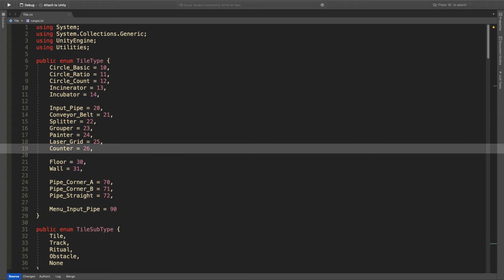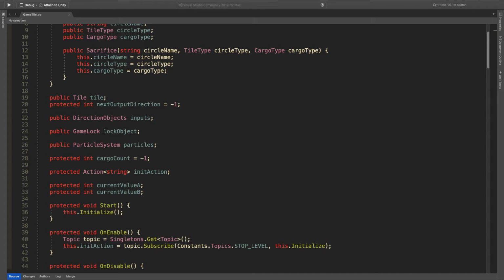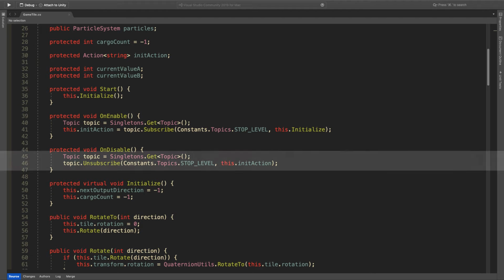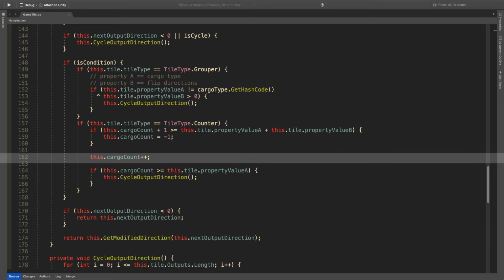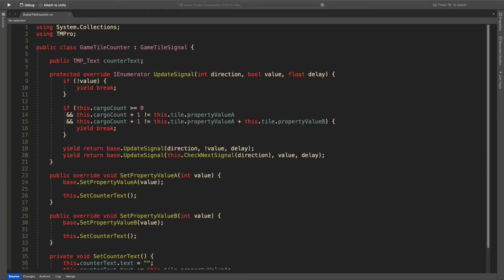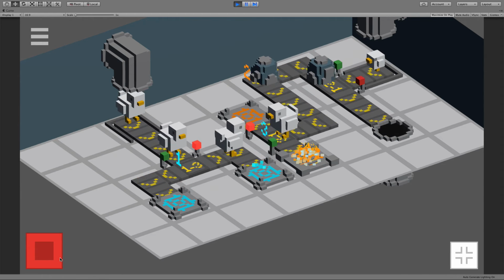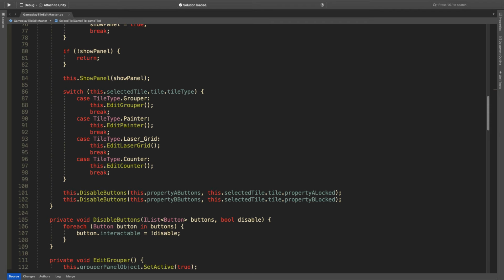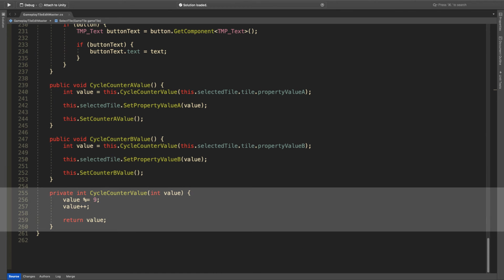Snackrificial Chamber 24 - Counters and Locks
Snackrificial Chamber - Episode 24
Counters and Locks

I added another track type that acts like an advanced splitter.  Multiple cargo objects can be sent in a single direction before that direction flips.  I also added locked properties to tiles so they cannot be changed during gameplay.

=== Tools ===
Unity3D